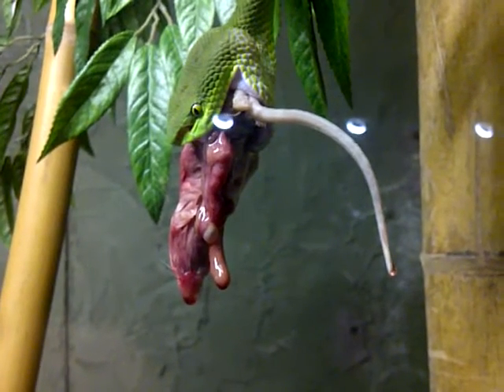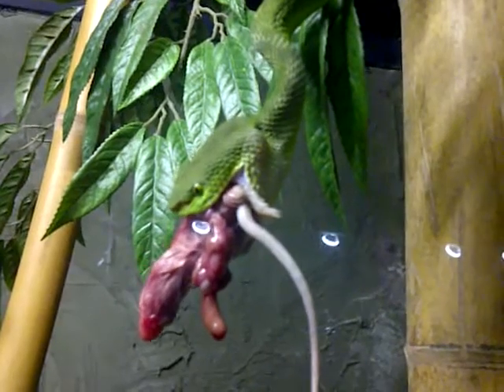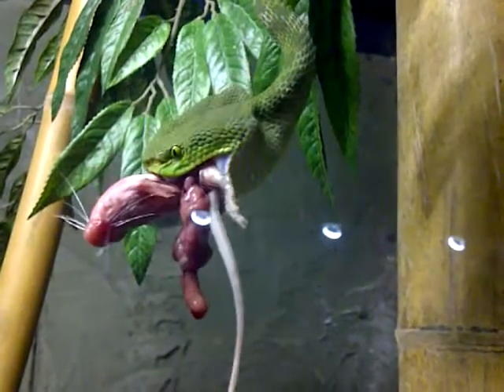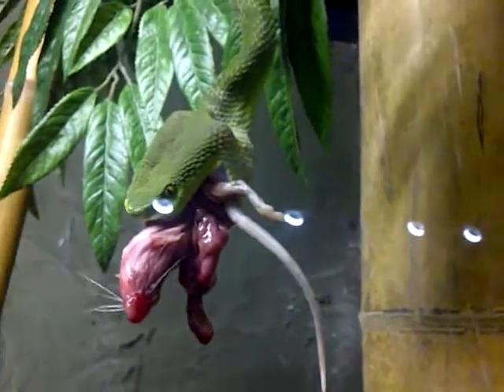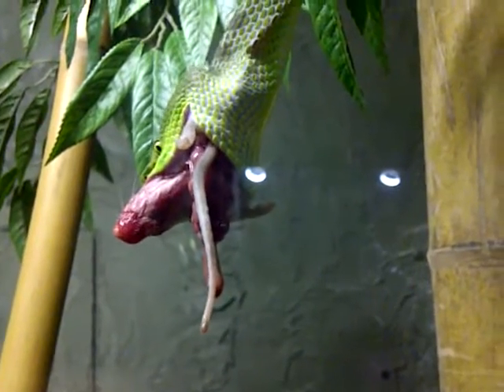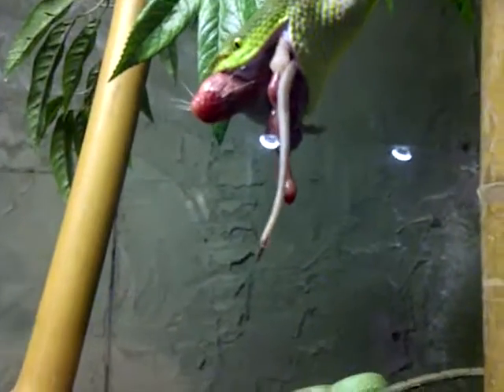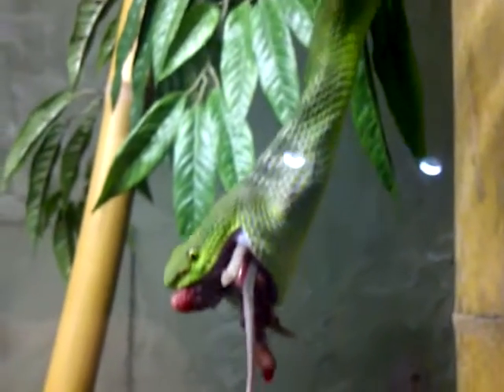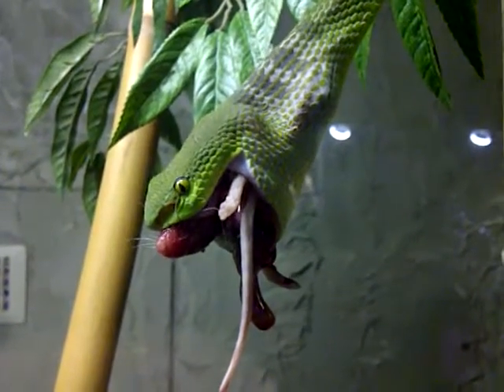Hungry snake devours a white rat.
A bloody scene of a viper devouring a white rat.